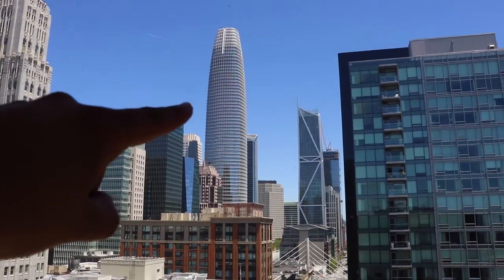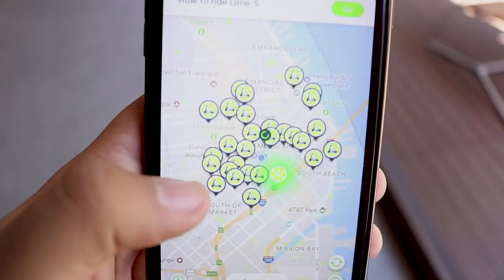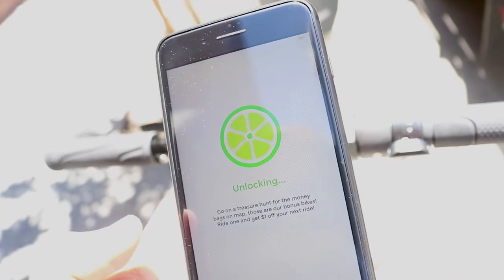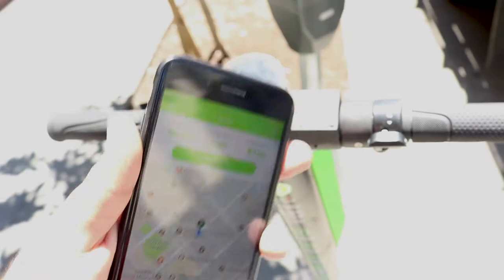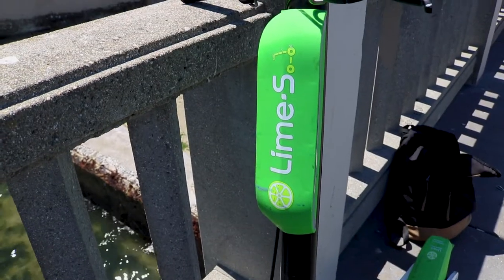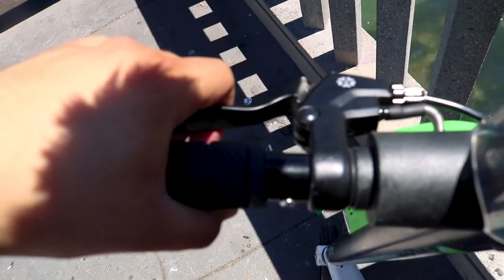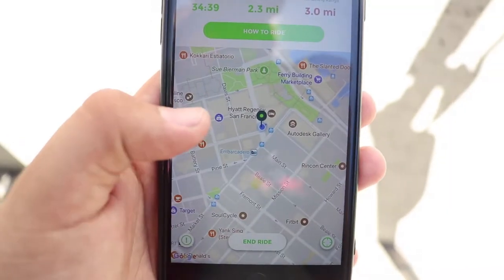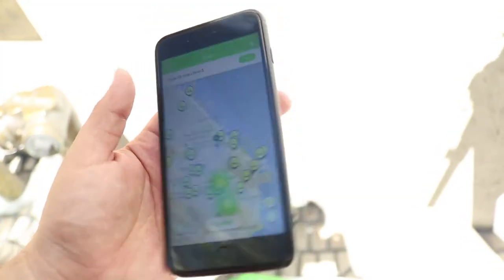Lime Scooter Review!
I've been seeing these Lime scooters around the city for awhile now, and I finally got a chance to try one! This is my take on them.

I have all the social media!